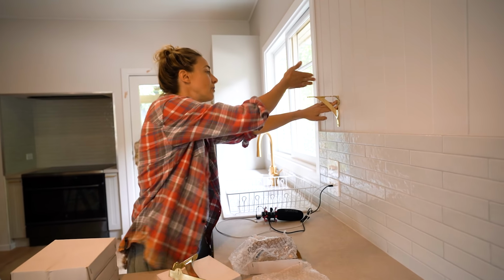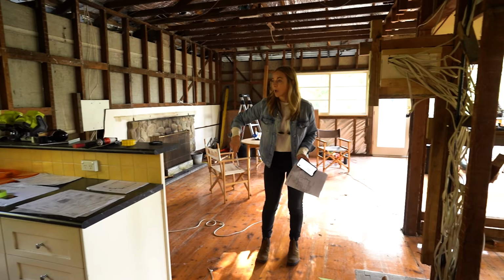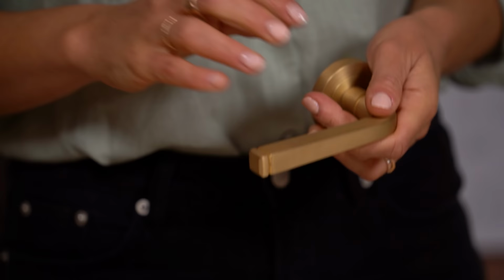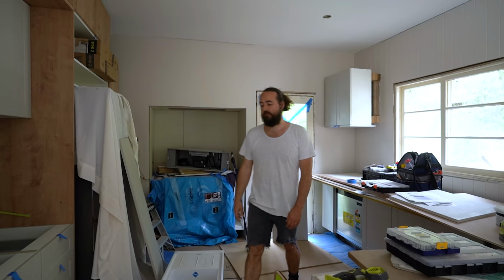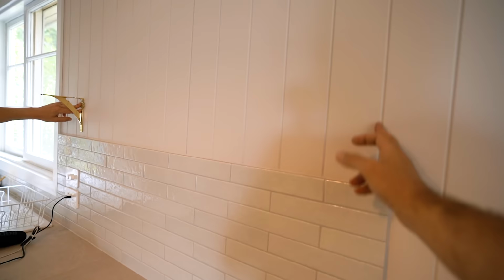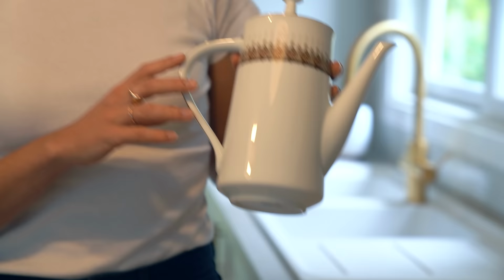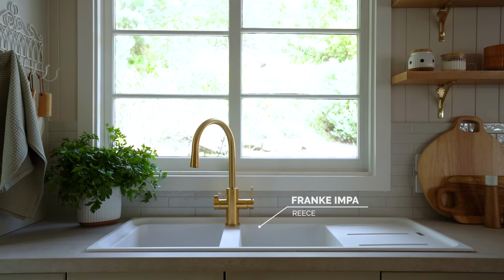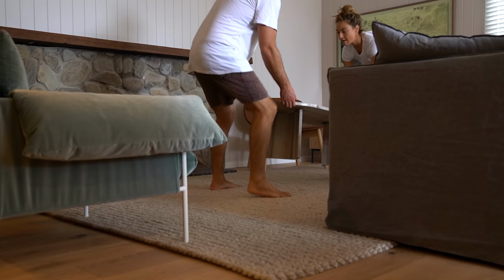DIY Kitchen Makeover! Modular Kitchen. Interior Design & Decorating Tips: Modern Coastal Luxury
Unbelievable Before & After Kitchen Transformation!

It's kitchen makeover time! Arguably the most important room in the house... no pressure of course. Whilst the original kitchen was a decent size it was simply outdated, had little storage and was not very functional. This was a total start from scratch makeover. We needed a blank canvas to add more functional cabinetry, replace all appliances to be more efficient and update the design to fit with our new look dining room. So no small feat for us this week, watch the full makeover and for a full list of the products we used hit the link above!

👉 SEND TO:
350 Orrong Road
Caulfield North 3161
Victoria, Australia

⚡ VIDEO CREDITS ⚡
Host: Lucy Glade-Wright

Done Bag DRONEGUARD BP 200 OUR VIDEO & PHOTO GEAR

👉 SEND TO:
350 Orrong Road
Caulfield North 3161
Victoria, Australia